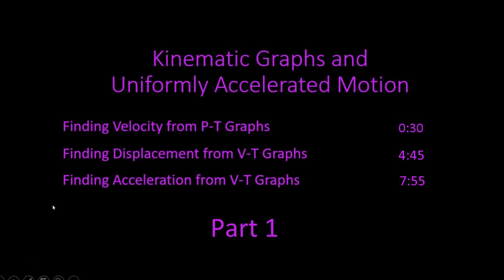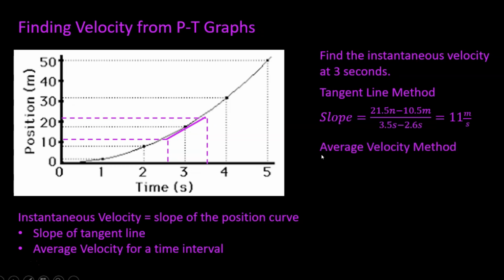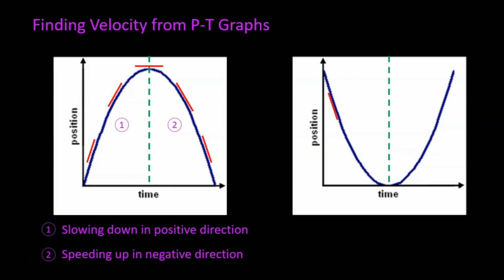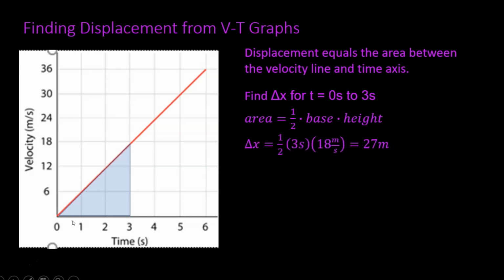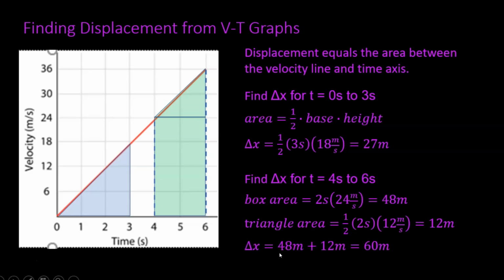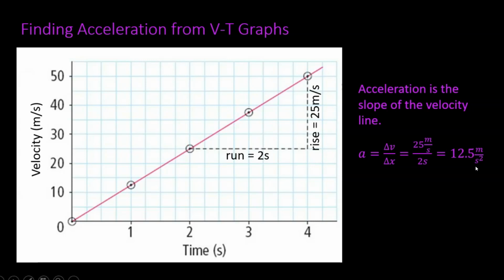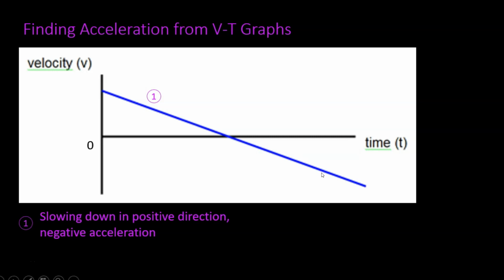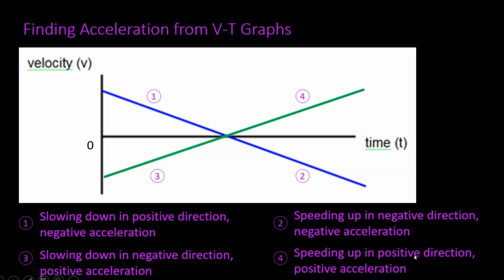Kinematic Graphs and Uniformly Accelerated Motion - Part 1